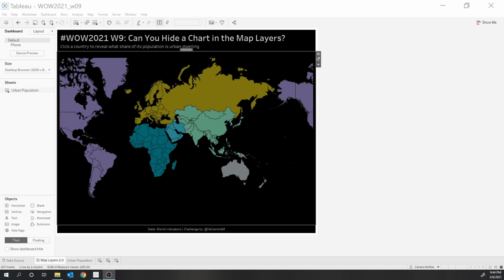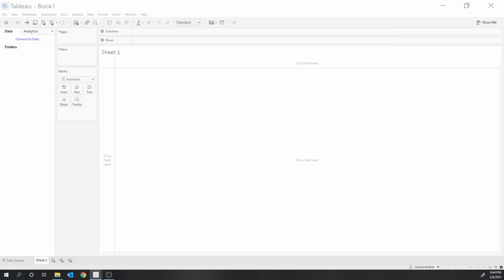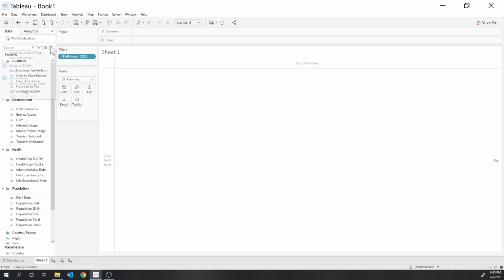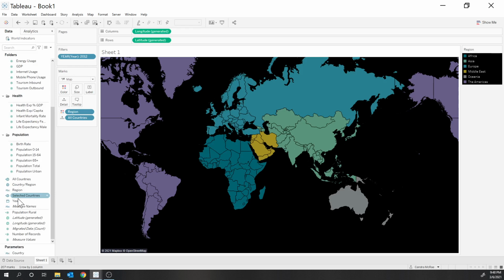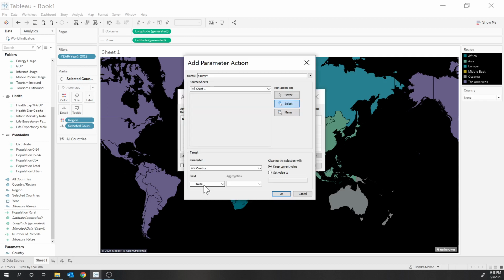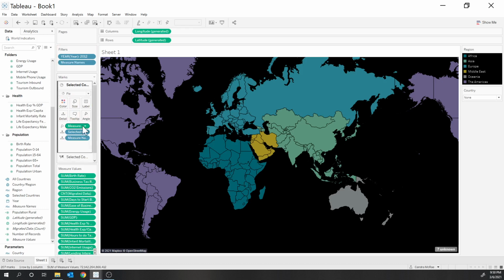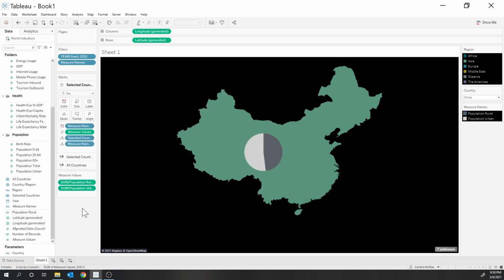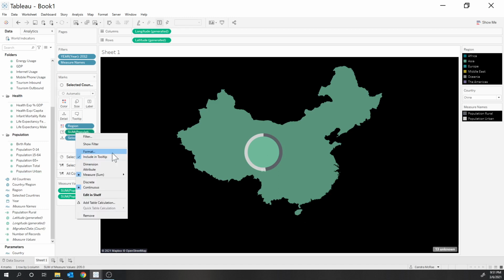Tableau | WOW2021 | Week 9 | Map Layers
Can you hide a chart within a map layer, drill-down map on a single sheet